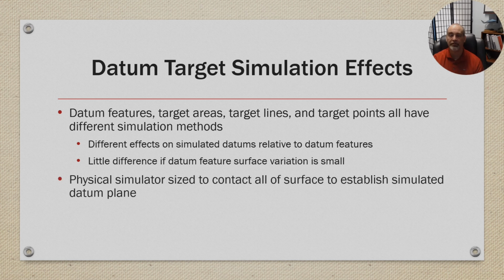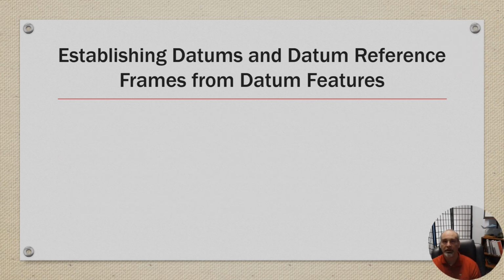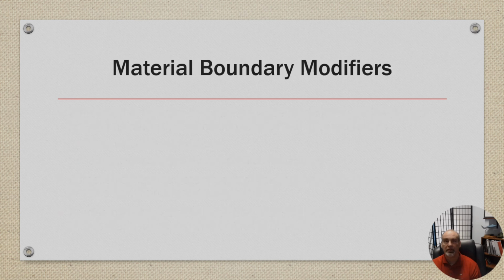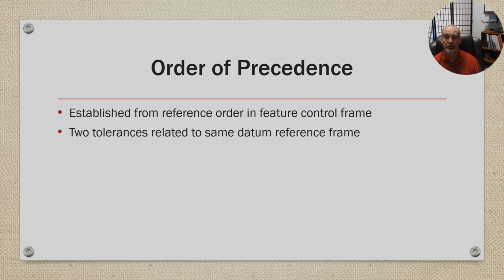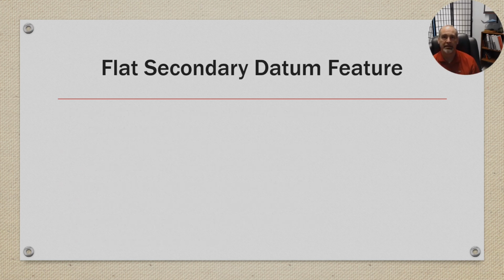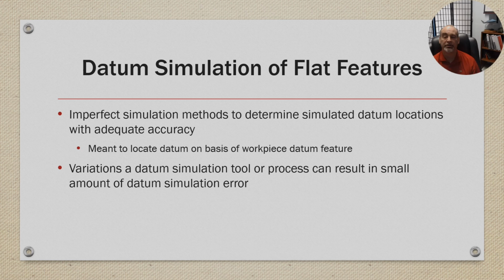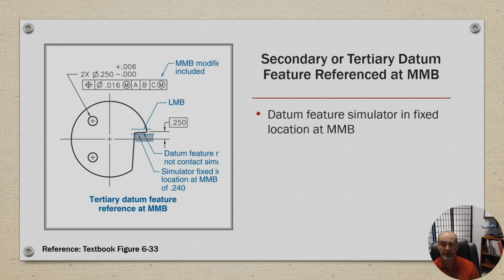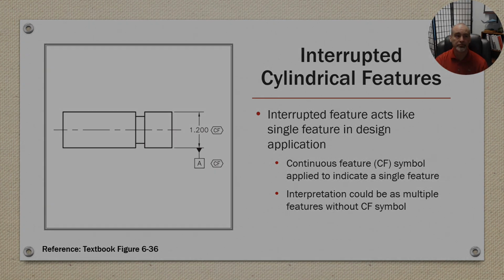ADVM 0012 Unit 6 Lecture Part 2